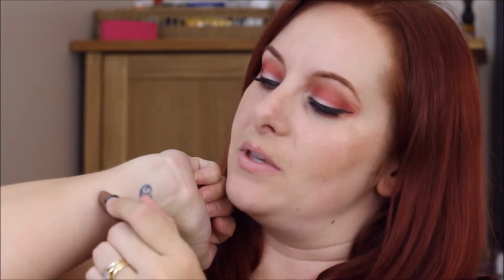Smashbox Be Legendary Lipstick Review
I got the chance to try a Smashbox Lipstick for £5 and as it's a brand I have always fancied trying I grabbed this offer before it sold out!

Overall it's a nice lipstick, but it transfers and personally I don't really feel that it offers anything over most drugstore lipsticks so for a purely price point look, I don't feel it is a product that I would be purchasing again in the future. Let me know your thoughts if you've tried them yourself.

p.s. I hate having hayfever!!!